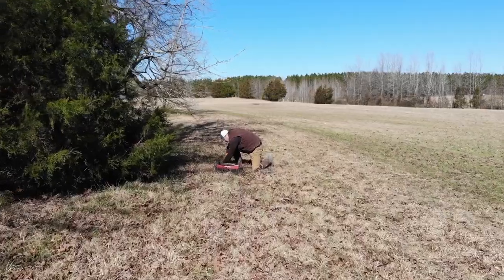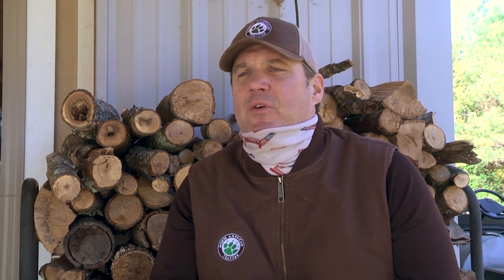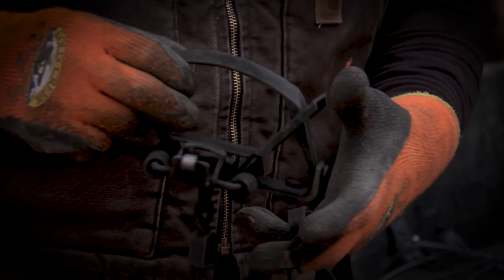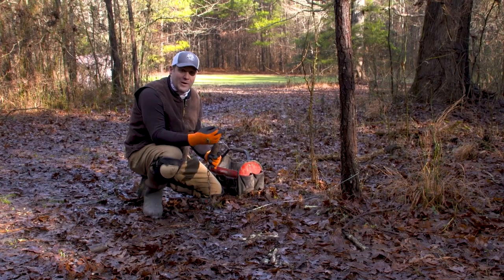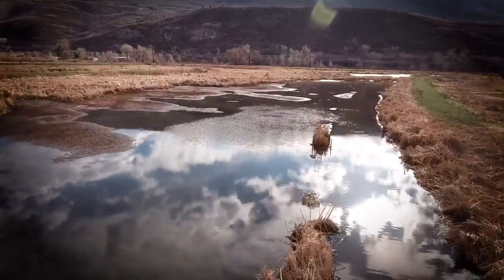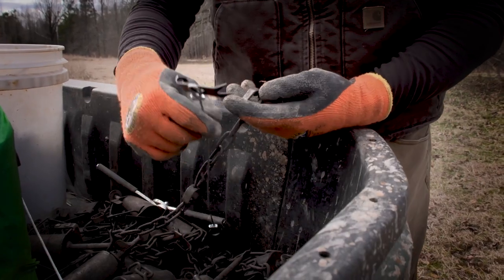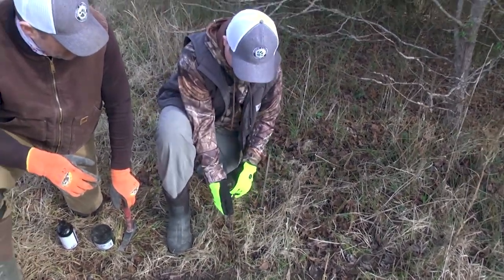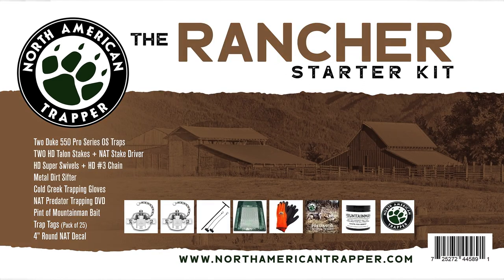INTRODUCTION ~ #1 Beginner Trapping Series ~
North American Trapper 'How To' beginner trapping series. Basics and beyond for beginner and intermediate trappers or those looking for trap traps trapping information on equipment, sets, set locations, baits, lures, animal scents, preparation,  skinning, fleshing, stretching pelt care and beyond.  Raccoon, Fox, Coyote, Bobcat, Beaver and more. Check back weekly for more posts in the Beginner Series.

KEYWORDS: Fox Bobcat Coyote Raccoon Opossum Skunk Trap Traps Trapping Snare Snares Snaring Cable Cables Restraints Turkey Deer Hunting Nest Raider Raiders Dirt Hole Flat Set Pocket Set Dog Proof Duke How To Make Best Beginner Trapping